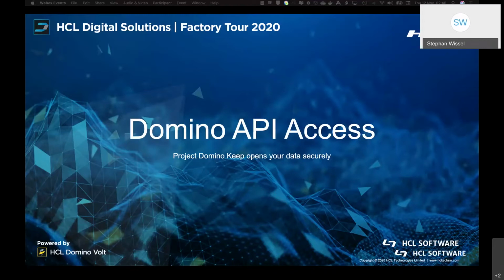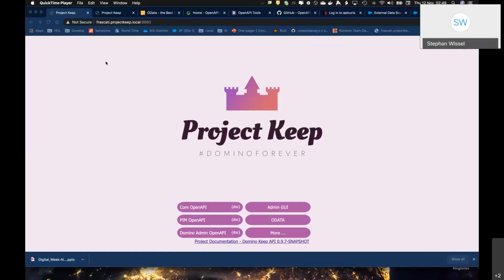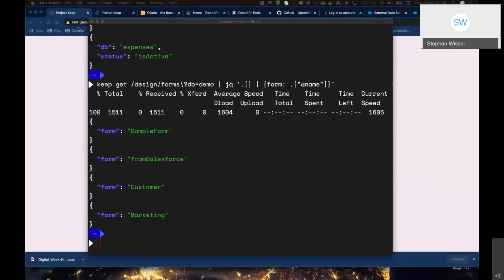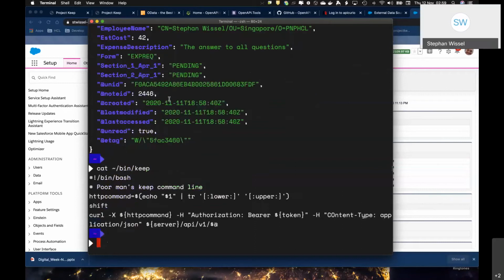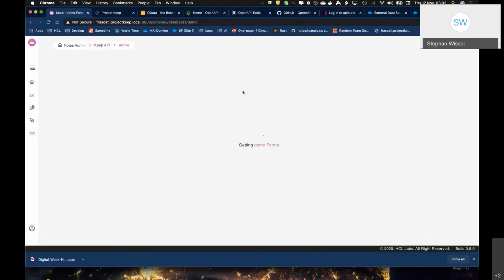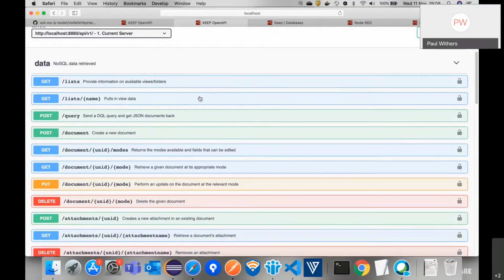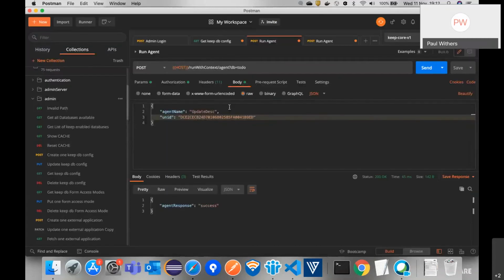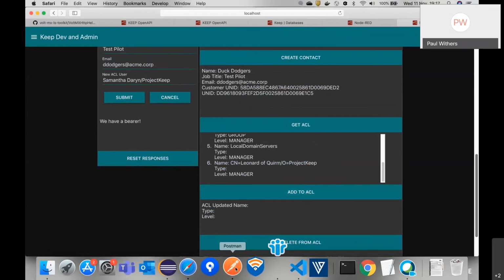The Art of the Possible.. for Techies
A glimpse into future technology with a discussion with demos about integration, collaborations and some projects that might see the light of day.